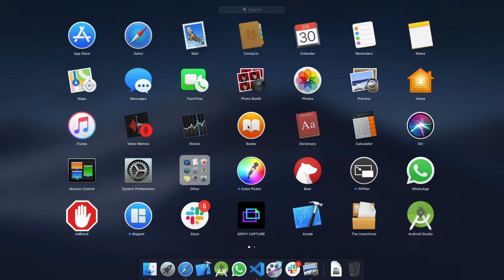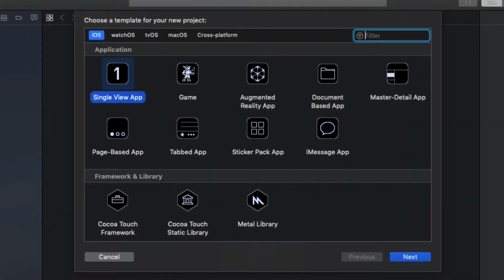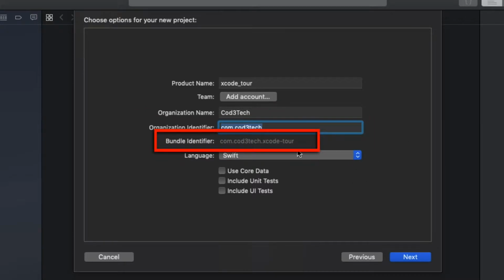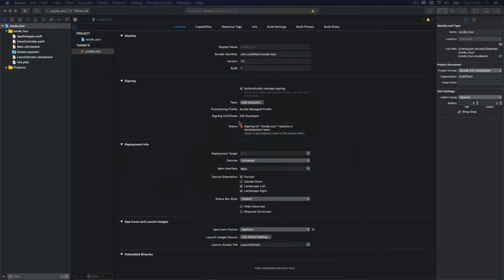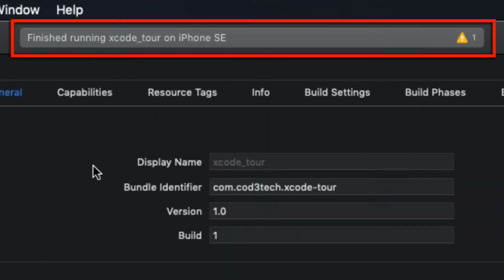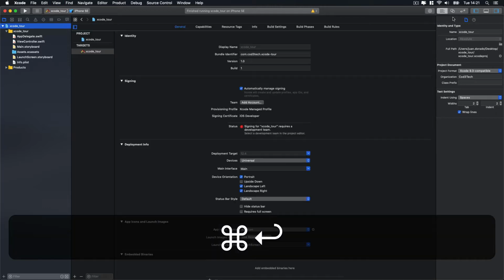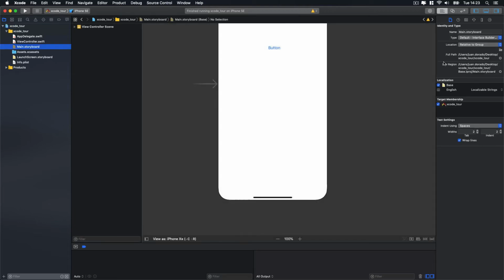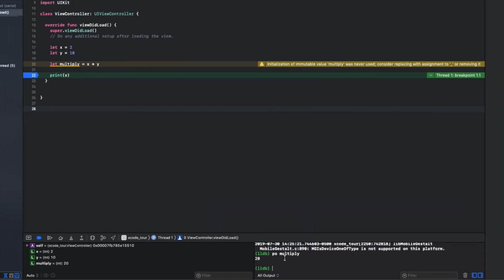Xcode Tour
See the main tool to create Apple apps, and know the basics to feel comfortable navigating through, also with a couple of Shortcuts to be more productive.